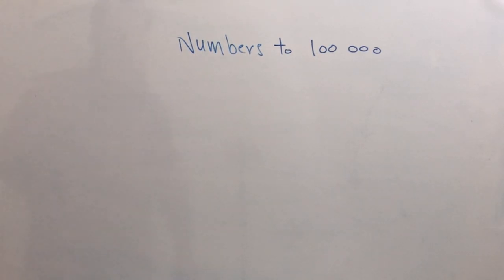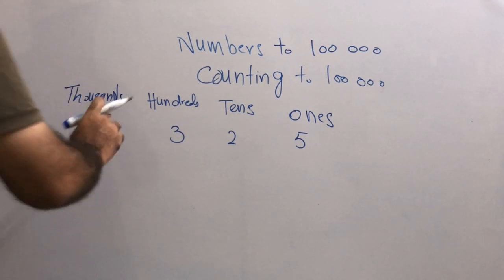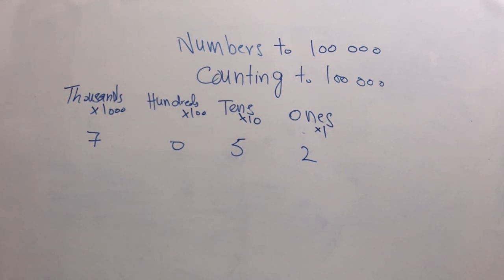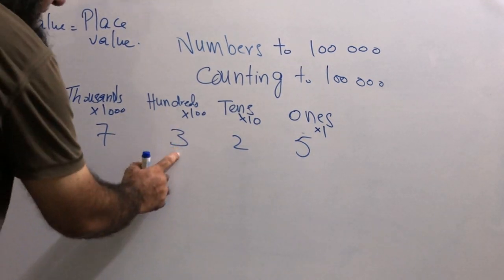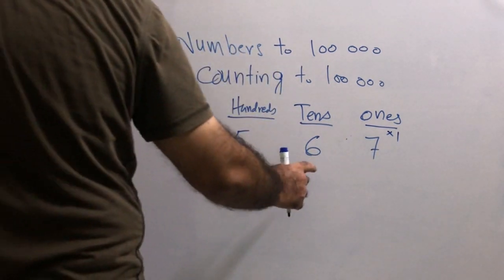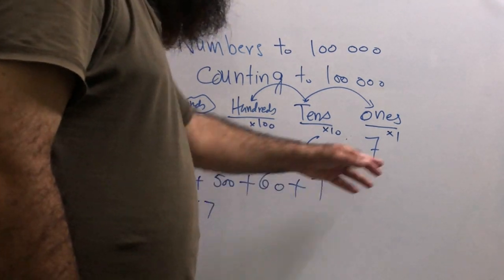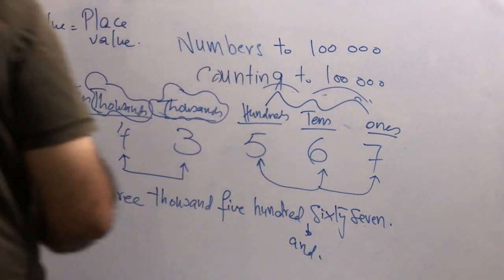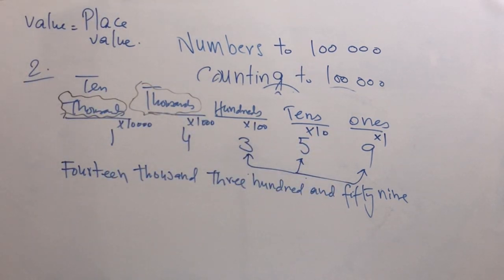Primary Mathematics grade 4, Ch 1, Numbers to 100000, Page 1 to Page 3